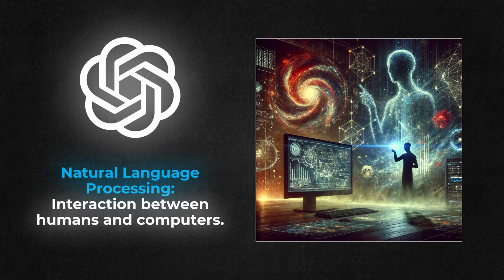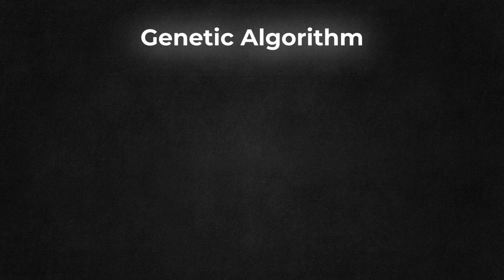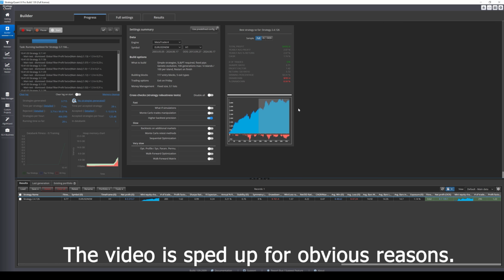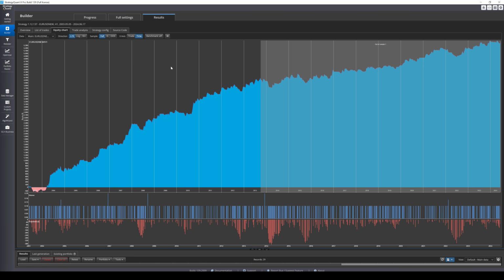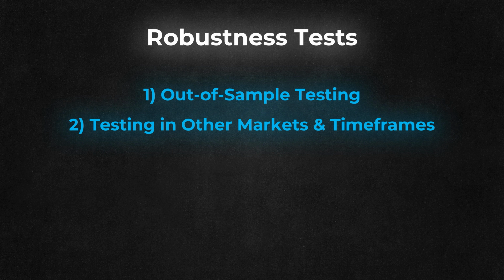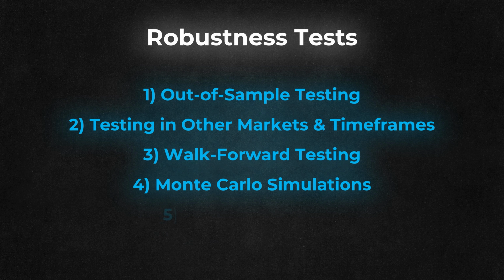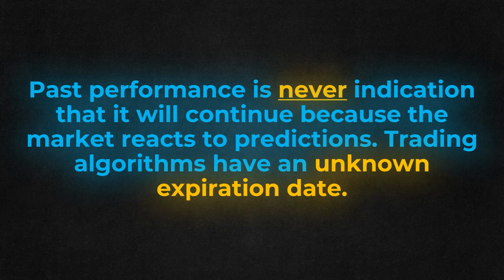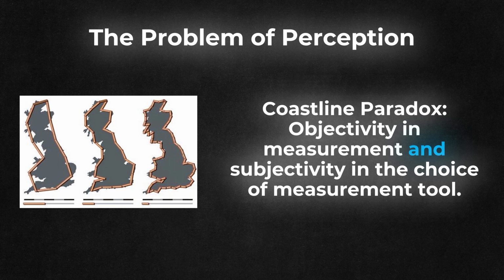I Built a Profitable Trading Algorithm (20 Years of Backtest Included)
This is a video about the pitfalls of algorithmic trading.

In this guide, we dive into the world of algorithmic trading, breaking down the complexities and nuances of creating a robust trading system. Whether you're a seasoned trader or just starting out, this video provides valuable insights and practical advice to elevate your trading game.
Algorithmic trading offers unparalleled opportunities but also comes with significant challenges. This video not only equips you with the technical know-how but also provides a strategic edge with advanced price action insights. Perfect for traders aiming to transition from retail to institutional-grade strategies.
Stay ahead of the curve with our expert-driven content.